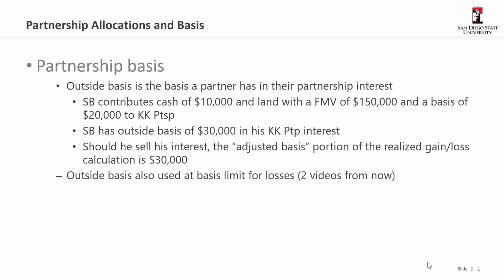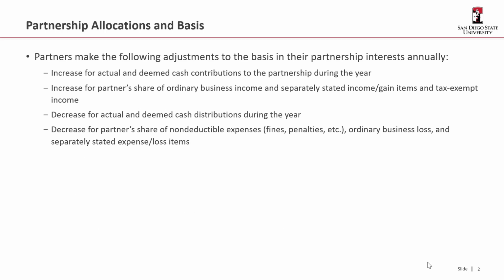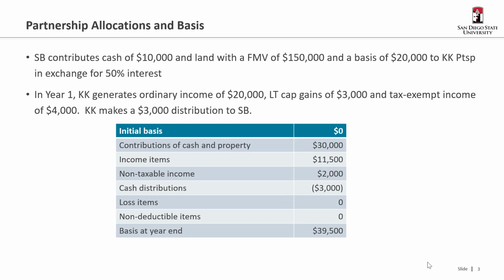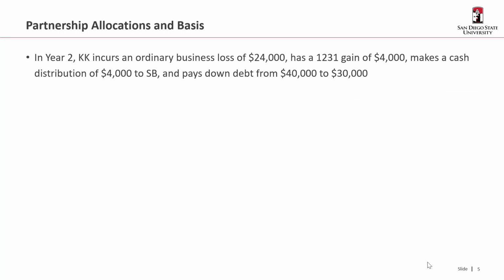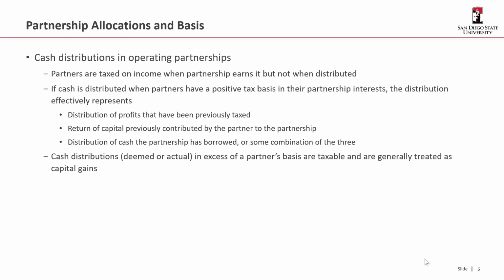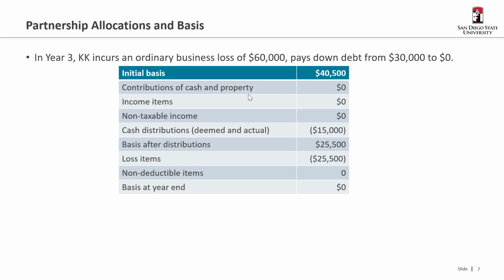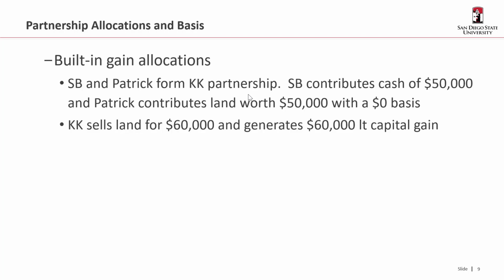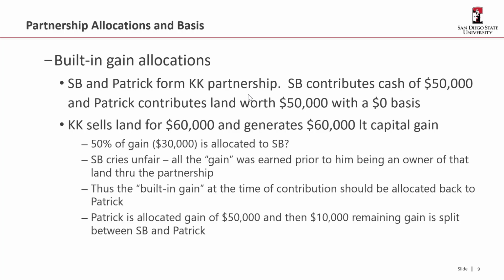ACCTG332 Video20E Ptsp Allocations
ACCTG 332 Video 20E